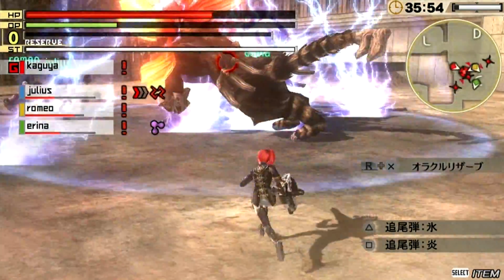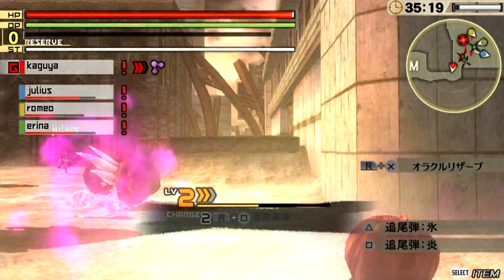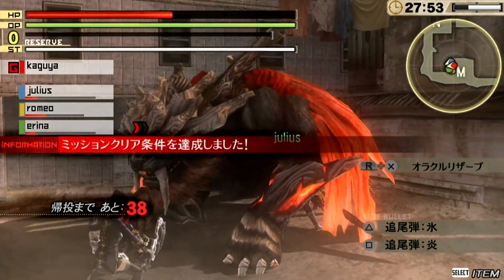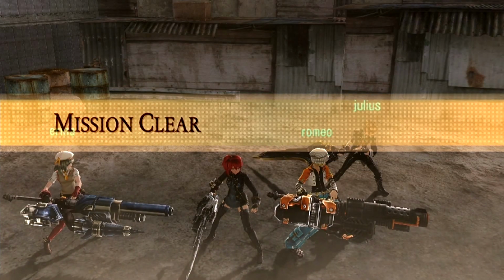God Eater 2 - PS VITA - DEMO - Gameplay - Part 4 - 1080P - Chi - You / Varja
God Eater 2 - Sony Playstation Vita (PS VITA) - Gameplay - Part 4 - 1080P -  Chi - You / Varja / Aragami / Boss

Welcome to my Let's play / walkthrough / playthrough / gameplay of the God Eater 2 JAPANESE DEMO on the Sony Playstation Vita (PS VITA). This will consist of every quest the DEMO has to offer, as well as other videos taking a look at weapons.

Please note that I DO NOT READ / SPEAK JAPANESE at all. I am just used to this type of game having played other hunting games in the same genre, so it is easy for me to navigate. I do always let the text play out, for those who can read Japanese.

During the process of playing this DEMO, I will decide if I will import this game or not. If I do, then I will end up doing a  Let's play of it.

Recorded using a PS Vita capture card, which is a modded PS Vita console. Giving you all HD 1080P visuals with HIGH QUALITY sound.